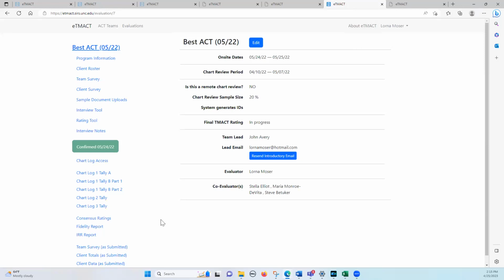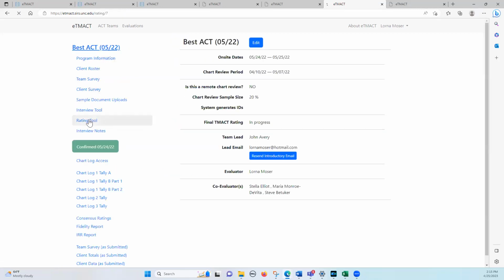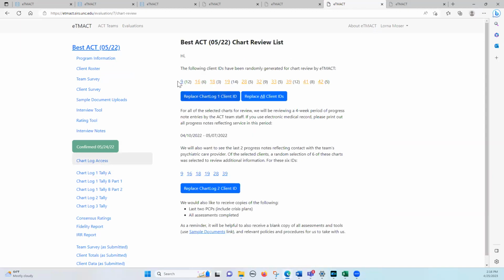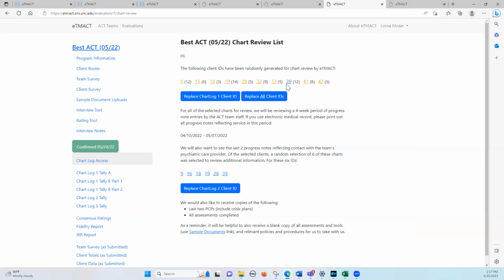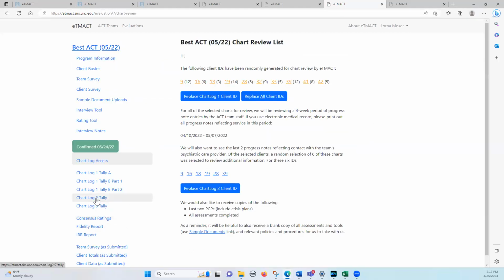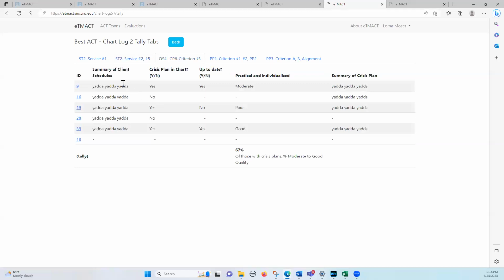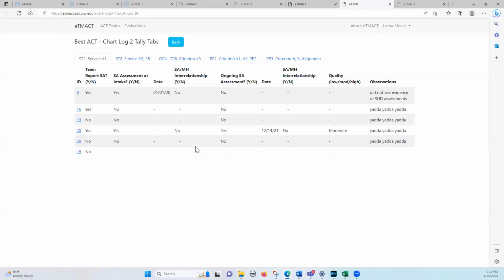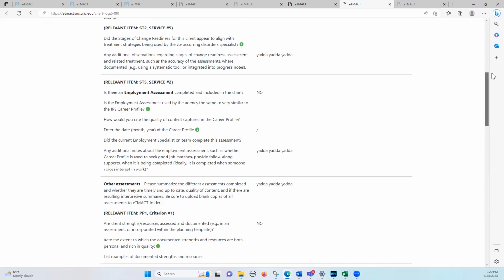Chart Log 2 and 3 Tally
Overview of the data found in Chart Log 2 Tally and Chart Log 3 Tally, as well as where that data is coming from and how it may be used in the Rating Tool.